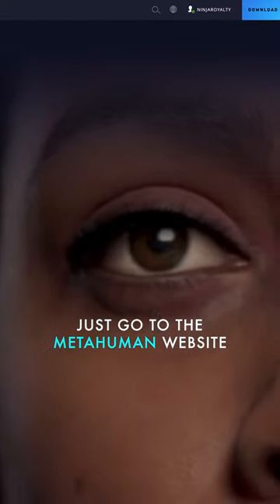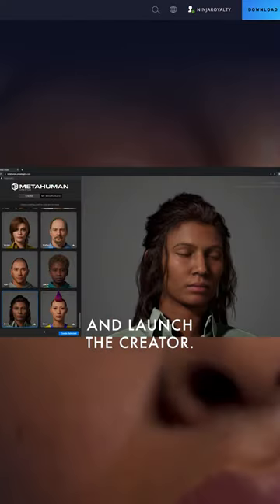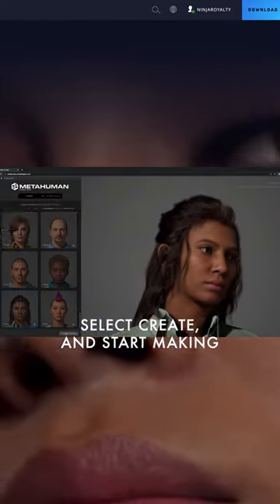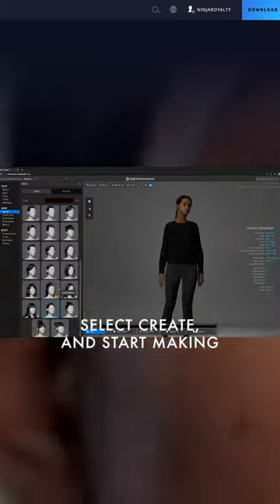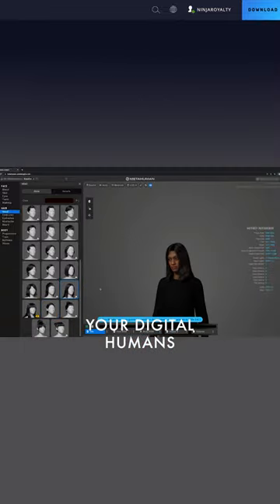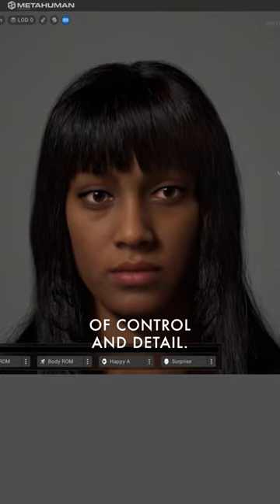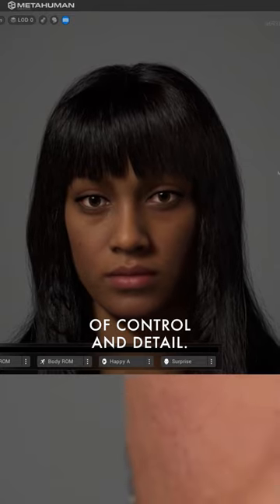Mindblowing Websites for Filmmakers Part 3 💻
Create hyperrealistic digital humans!

Metahuman Creator by Epic Games is going to help completely revolutionize the film industry.

It's super easy to use, and free!

1. Go to the Metahuman Creator website.

2. Select 'Create'.

3. Start making your digital human with unbelievable control and detail.

Let us know if you want to see more on Metahuman Creator and Unreal Engine!

MUSIC

"Offworld" from OCTIVE Cinematic Music Vol. 1